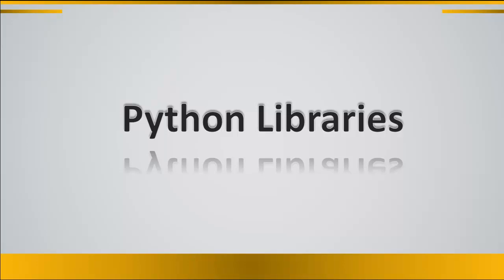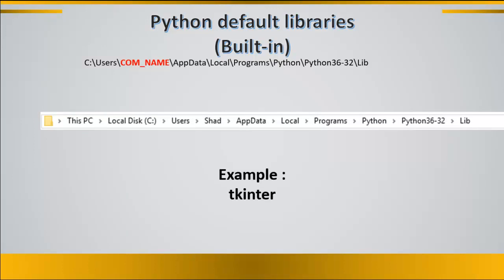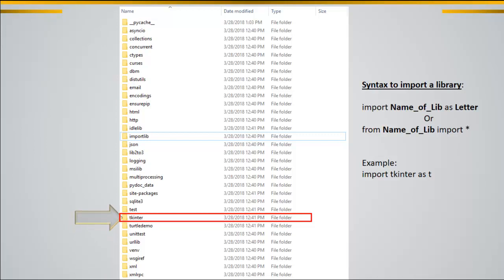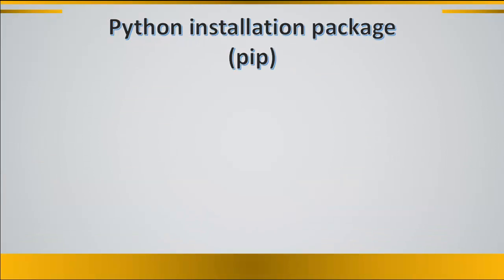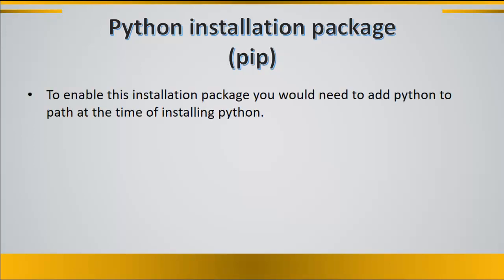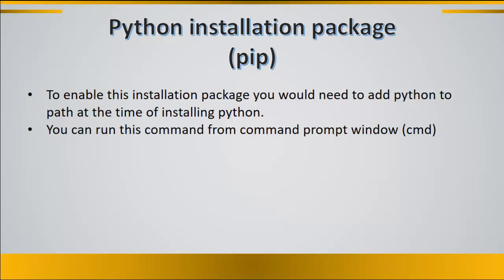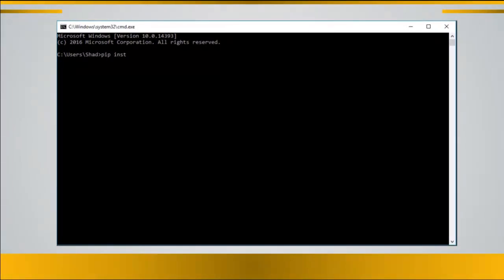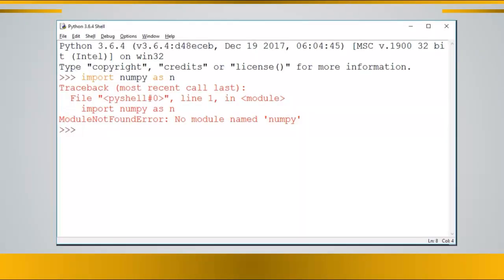Python 3 libraries: Tut 8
in this tutorial I describe python3 libraries ( sometimes called packages) and how to use them in python.